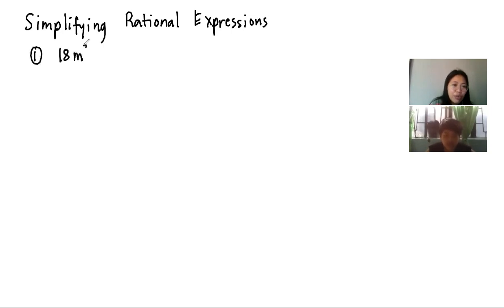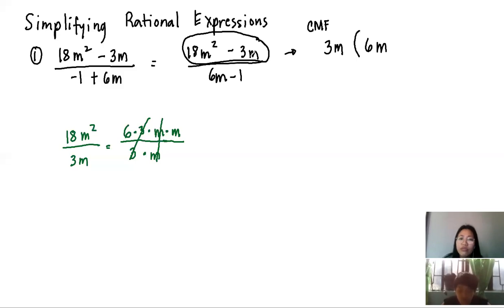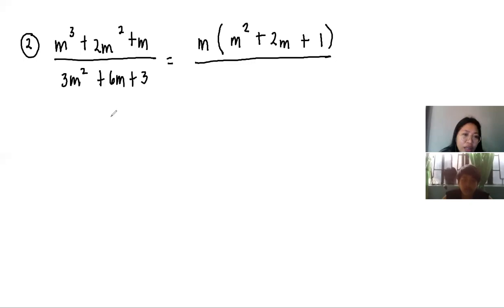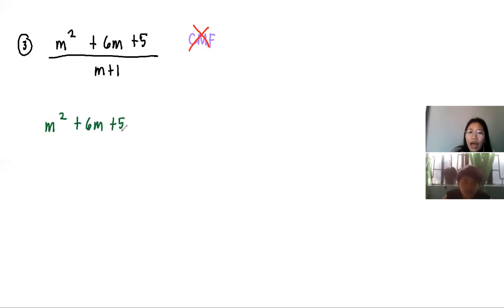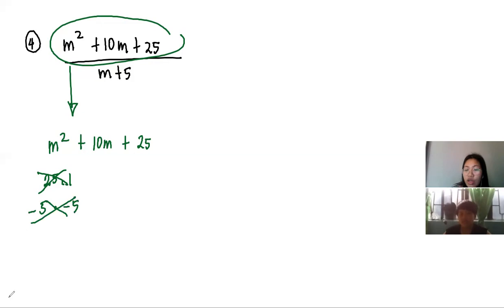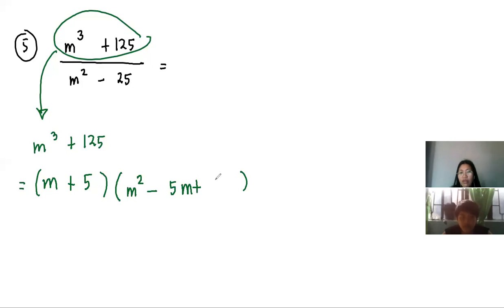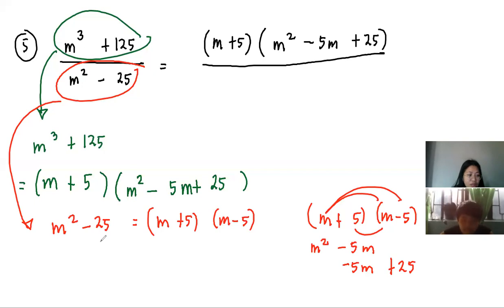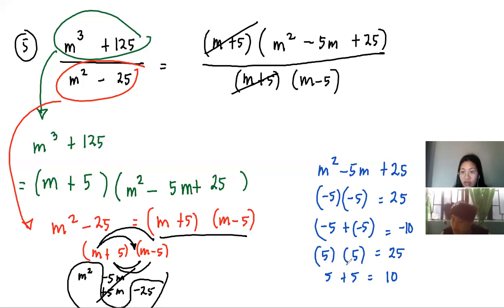Simplifying Rational Expressions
Grade 8 Math - Simplifying Rational Expressions